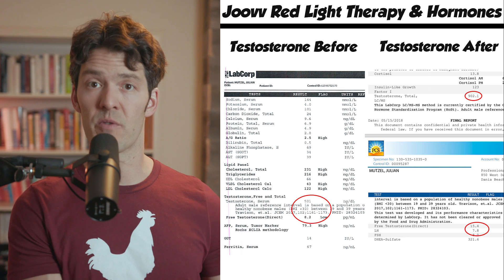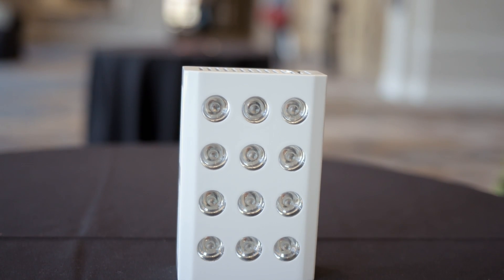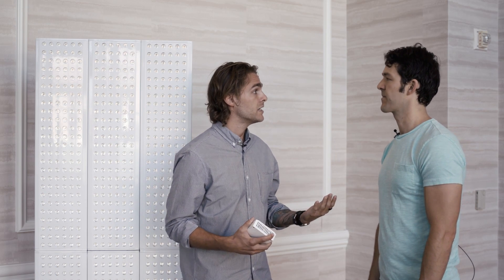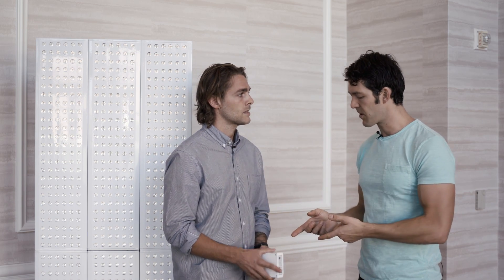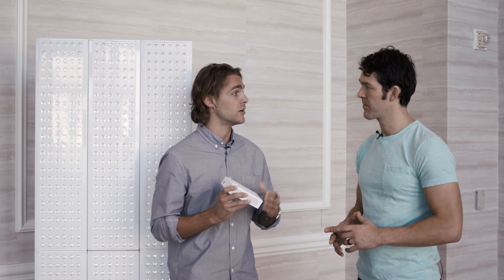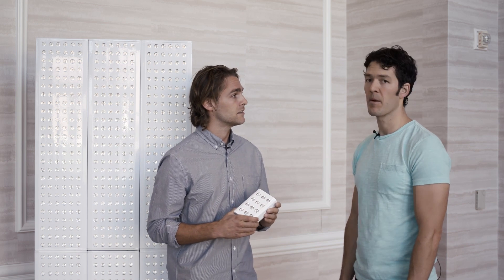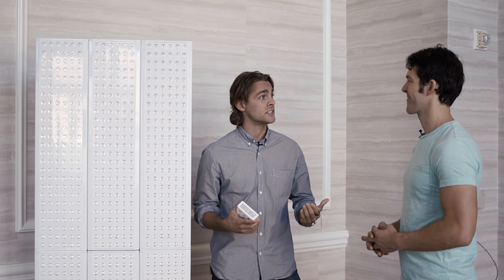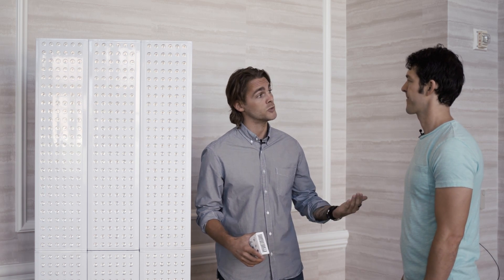Joovv Light Therapy: Benefits Explained + Before & After Testosterone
Wes of Joovv discusses Photobiomodulation and light therapy, how it works and it's health benefits.

The Joovv Light Mini is a cool new unit from them! (Haven't yet purchased, but plan on doing so for travel in 2019.)

➢Before and after blood work using the Joovv to raise testosterone

TOOLS & VIDEO GEAR

Best Omega-3 Fish Oil

Best Vlog & FB Live Stabilizer

Nice HD Camera Canon 6D Mark II

Dope Lens - Canon 85mm f/1.4L IS

Key Timestamps